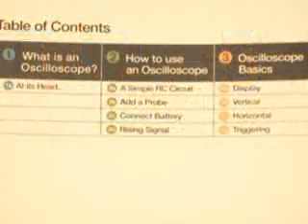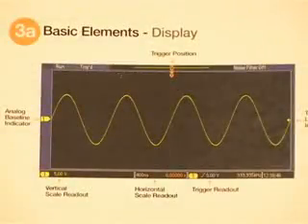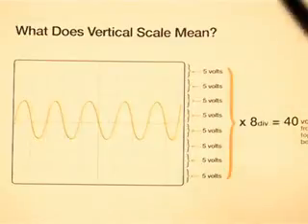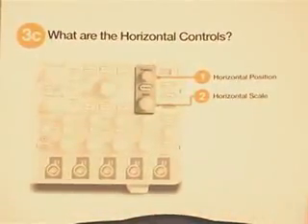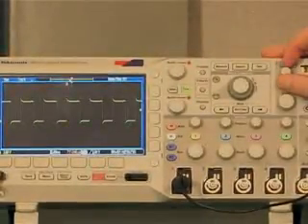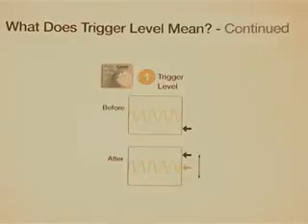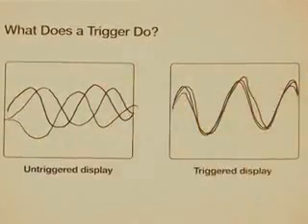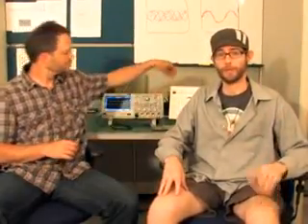Cách sử dụng máy hiện sóng (cơ bản)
Tony và Ian đến từ Hãng Tektronix giới thiệu.
8/10 kỹ sư trên thế giới đều đang sử dụng Máy hiện sóng Tektronix

Đó là minh chứng rõ ràng cho thấy chất lượng và công nghệ của Tektronix vẫn luôn dẫn đầu thế giới.